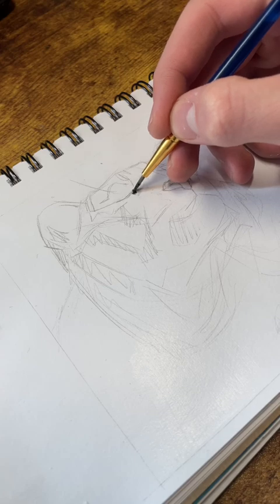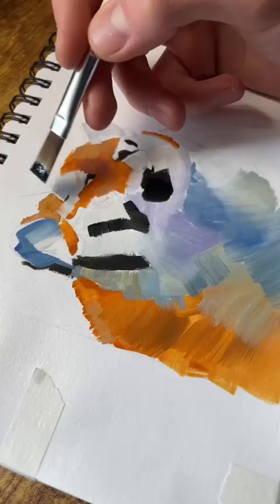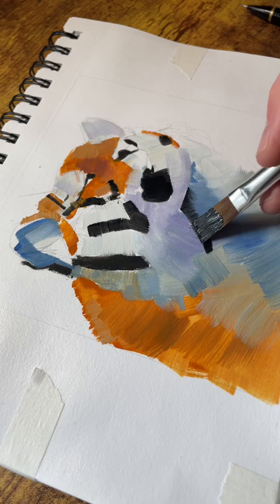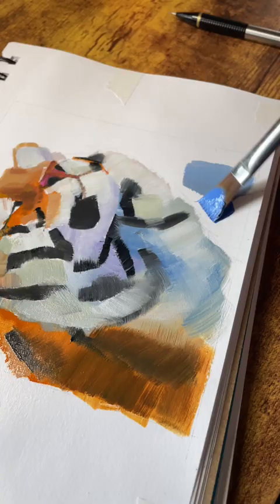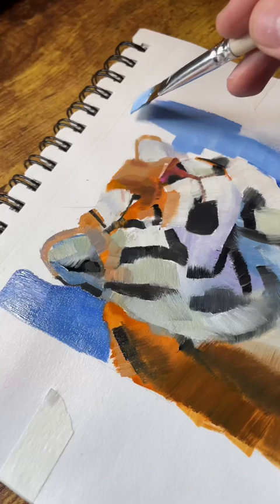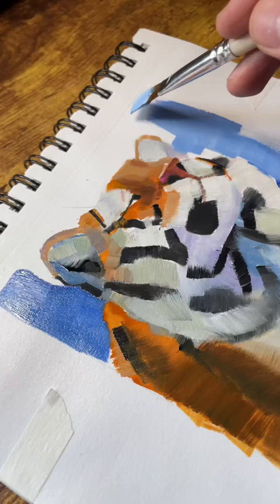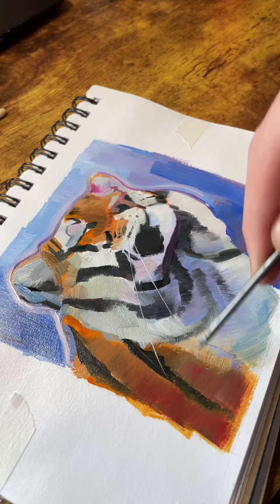Ep. 1: thumbnail sketches.✅ |painting